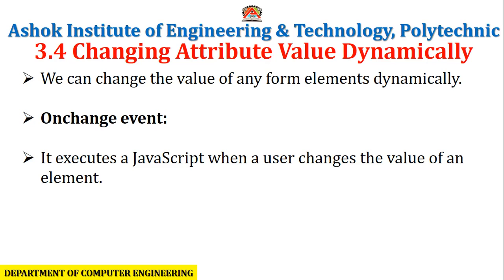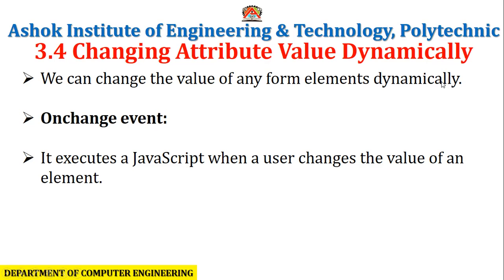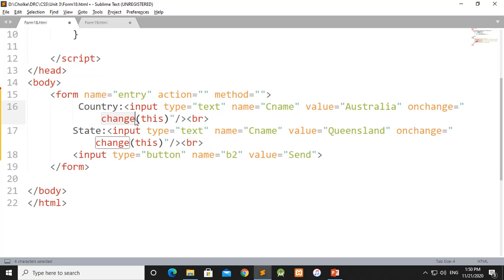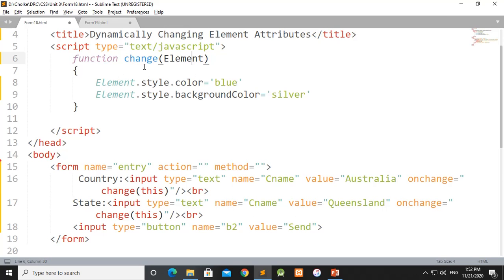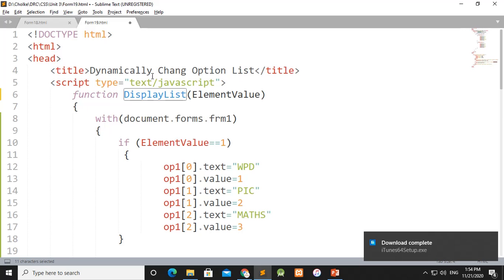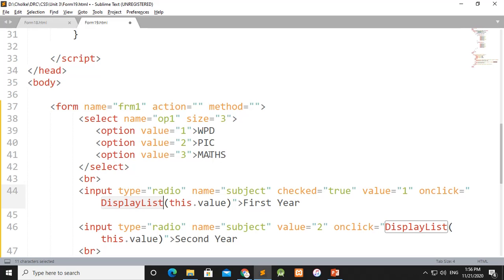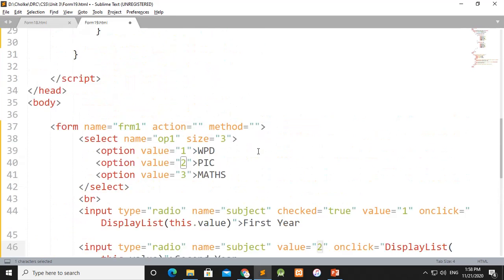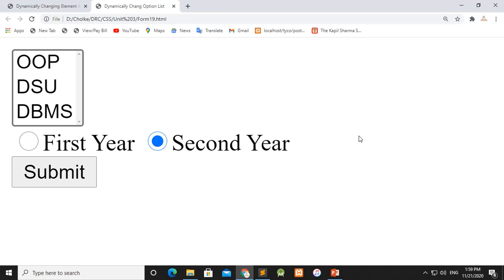Unit 03 Form and Event Handling_10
Prof.D.R.Cholke
(BE Computer)
Ashok Institute of Engineering & Technology, Polytechnic, Ashoknagar
if any query or suggestion please whatsapp me...!!!